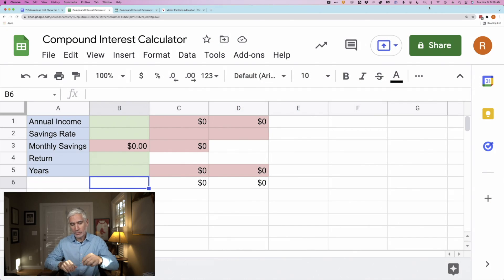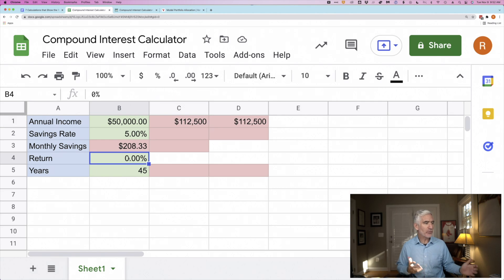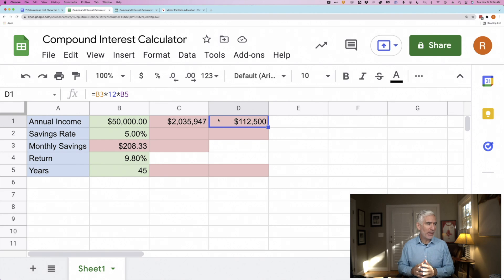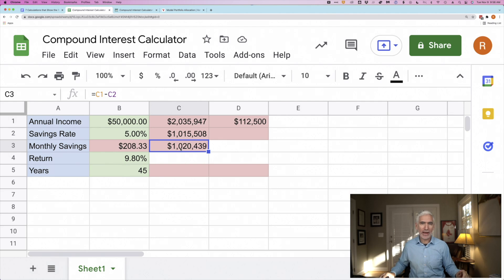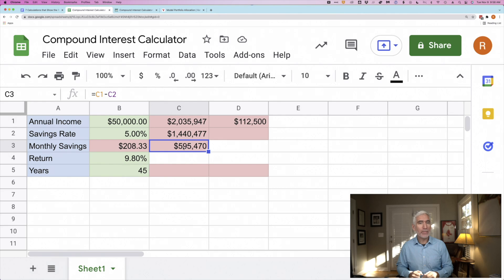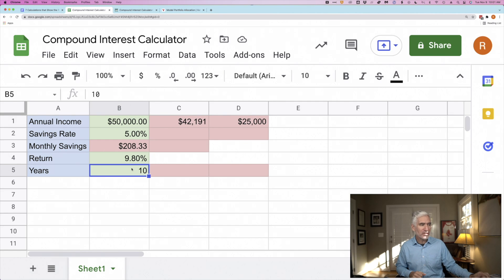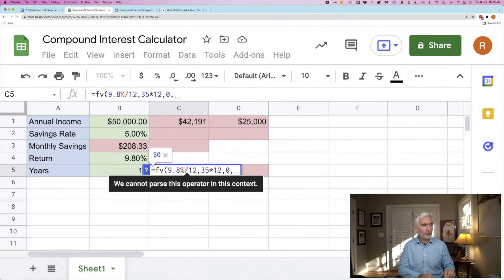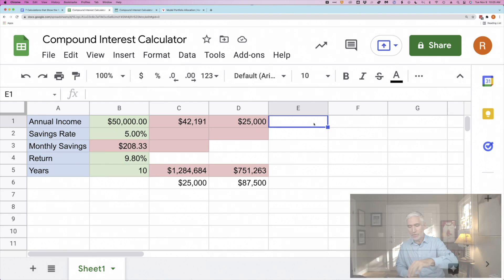7 Simple Calculations that Show the Awesome Power of Compound Interest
Compound interest has been called the 8th wonder of the world. Understanding how it works and harnessing its power is key to building wealth. In this video will walk through 7 simple calculations that show the true power of compounding. I'll also show how to get a simple, free compound interest calculator.

Video Resources & Timestamps
[0:33] What is compound interest
[2:36] Compound interest calculator
[4:40] Compound interest calculators
[16:40] Get access to the free compound interest calculator

ABOUT ME